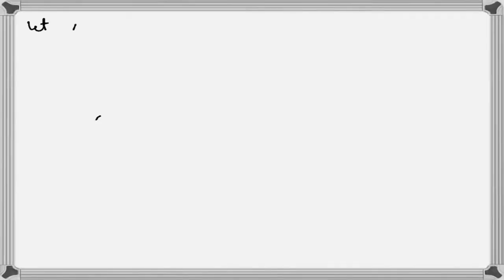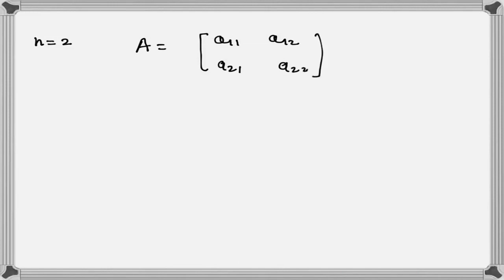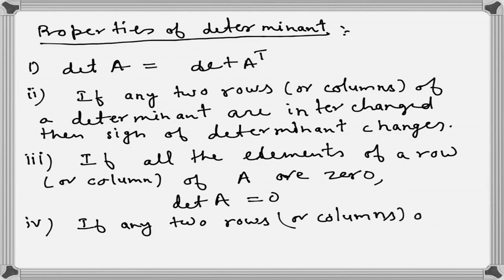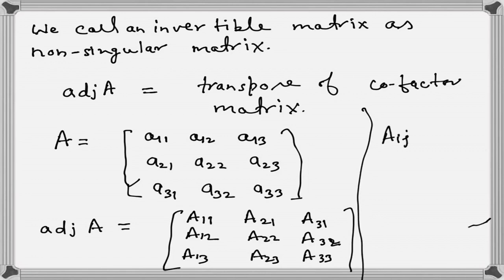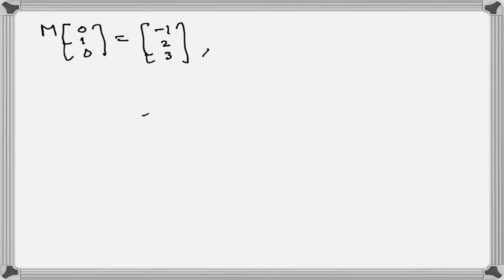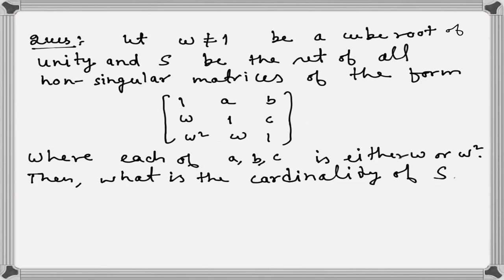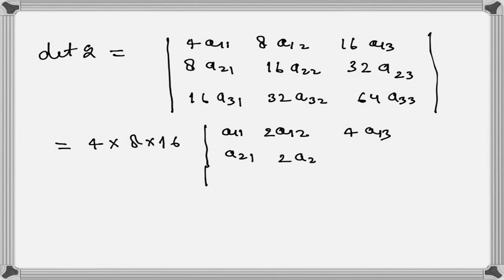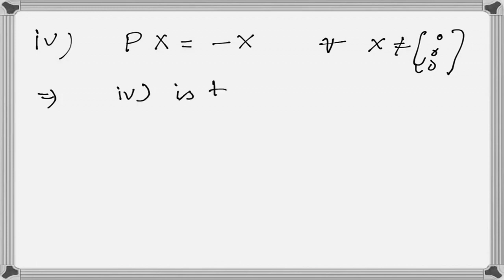Mathematics Class 12 Unit 03 Chapter 07 Matrix and Determinant L 1/5